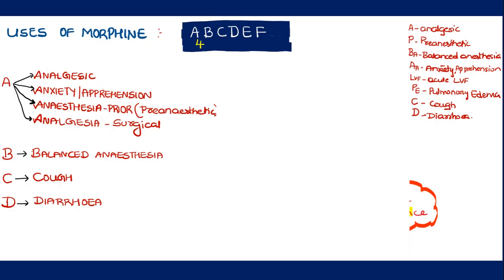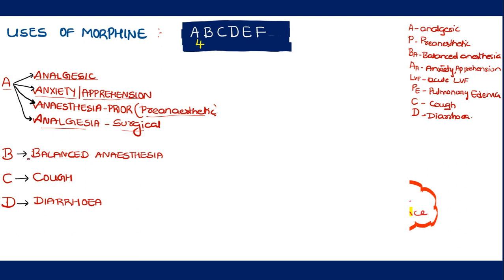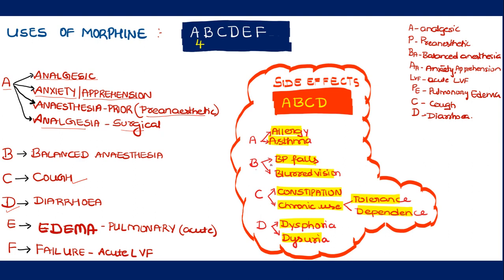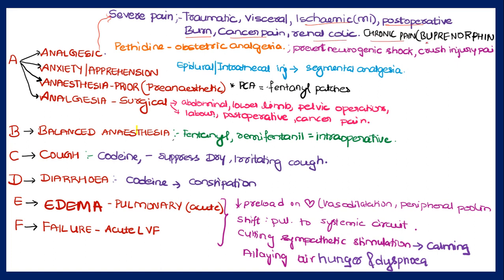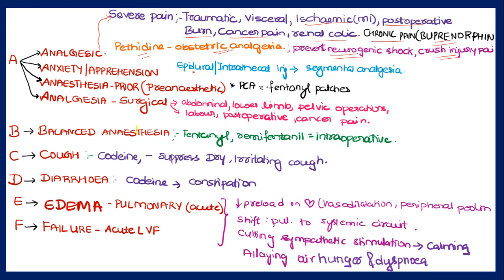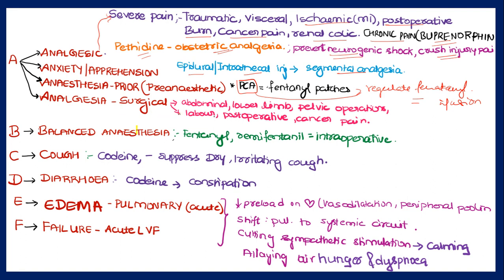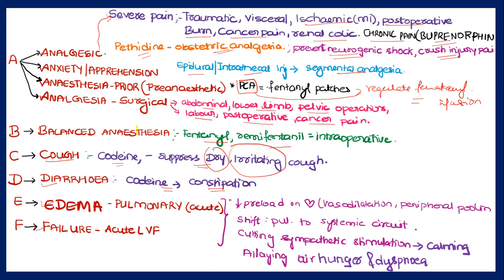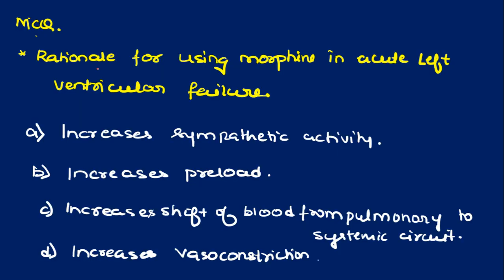OPIOID ANALGESICS Part 10 Morphine USES ABCDEF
OPIOID ANALGESIC Part   10 Morphine USES  ABCDEF